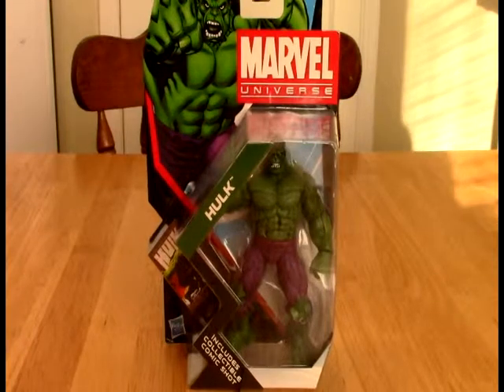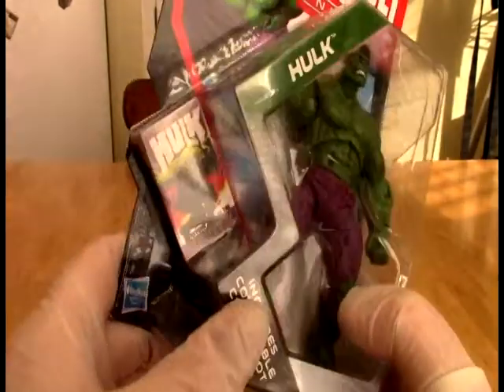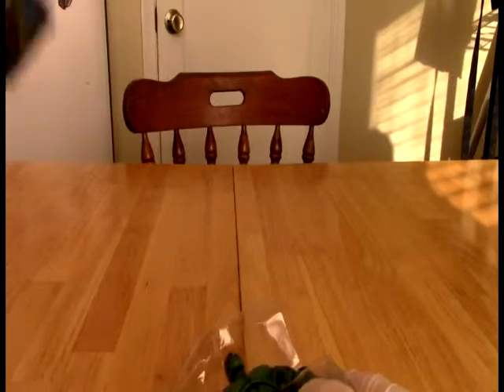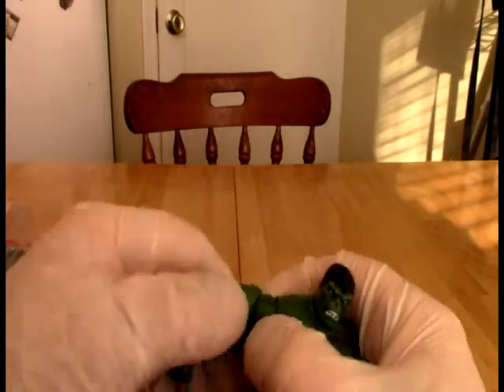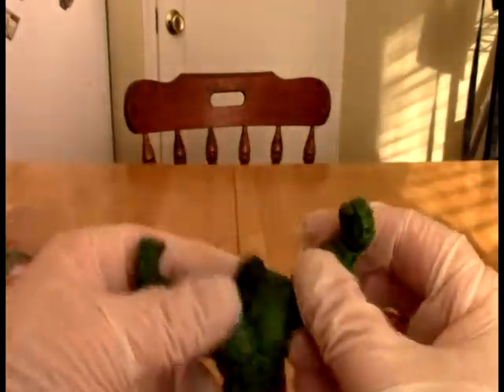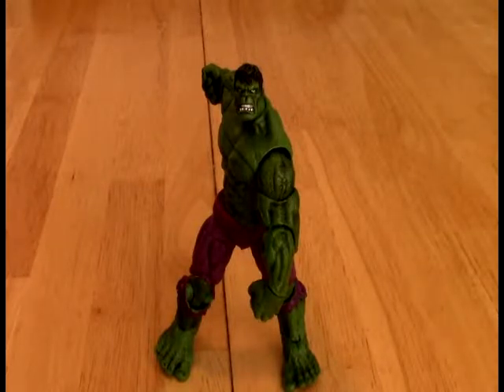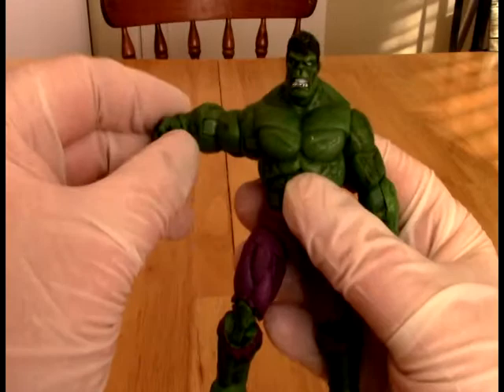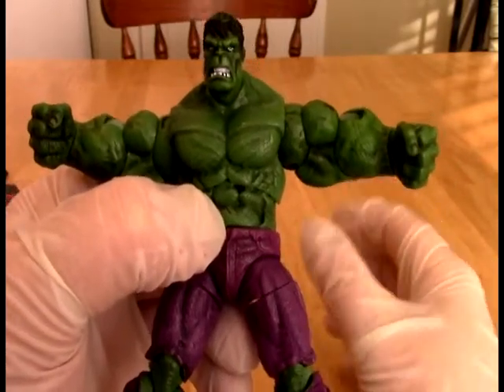Marvel Universe Hulk - Series 4, Number 9 Unboxing & Review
More stuff for Big Daddy D-Struct's office as he continues to refine and get all of the past favorites covered.